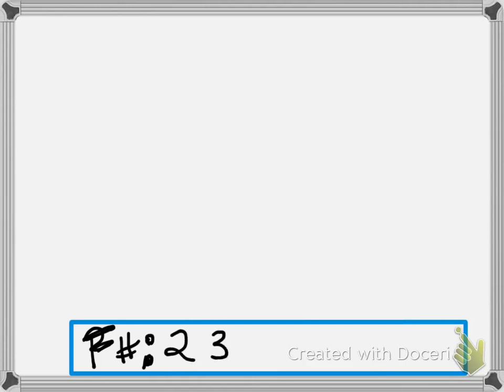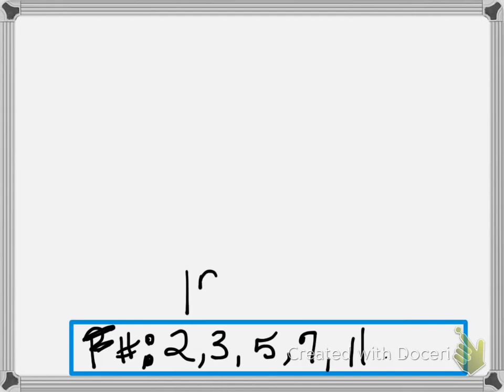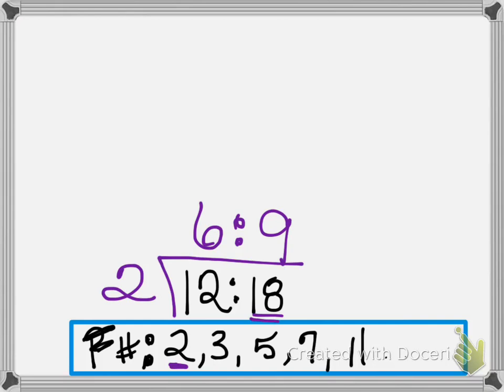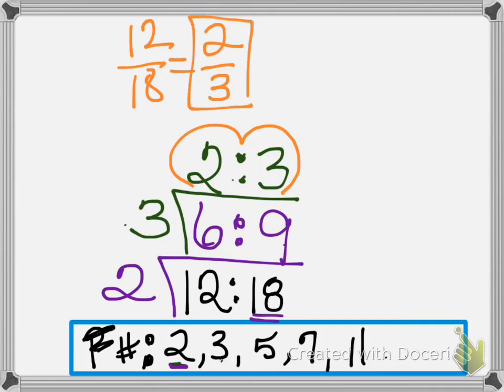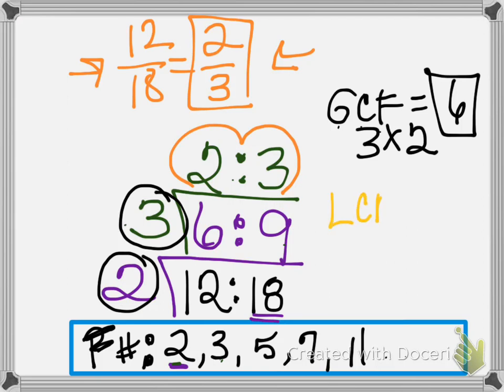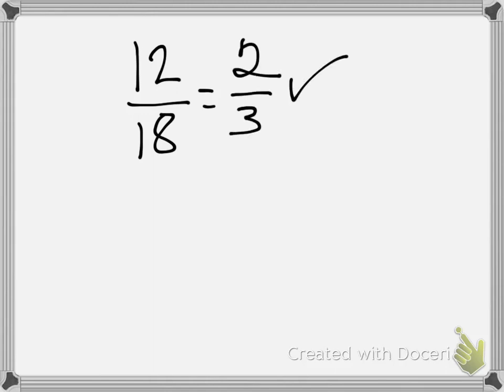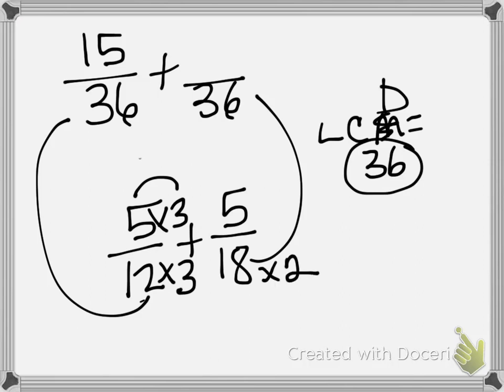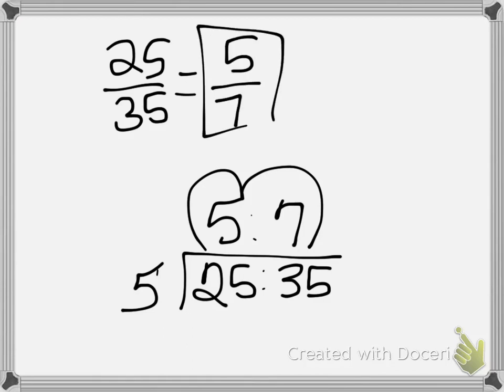cake method and adding fractions